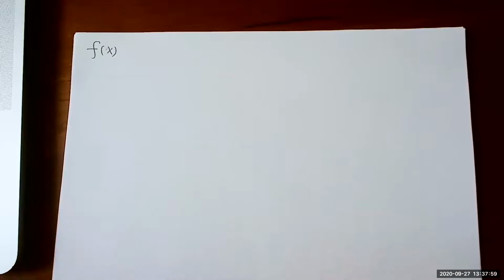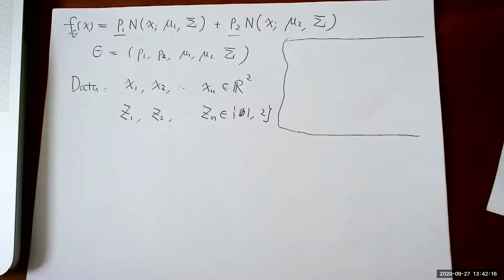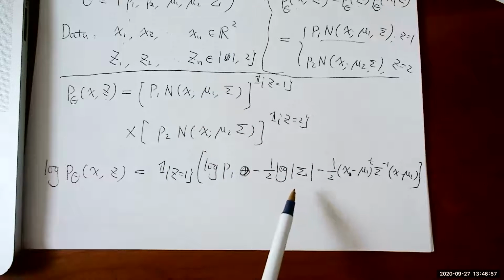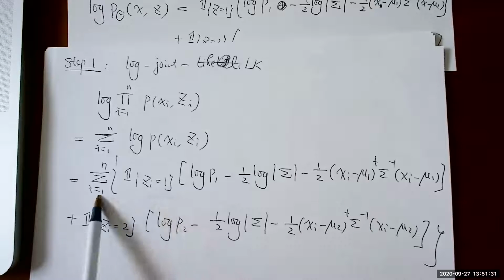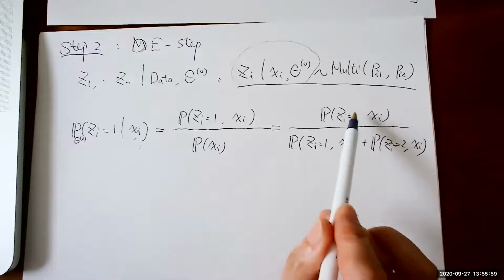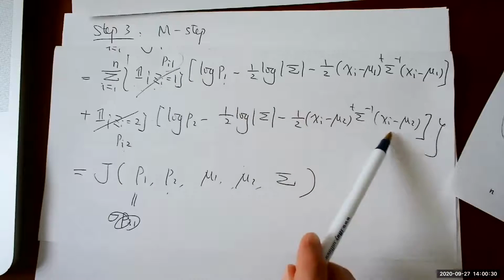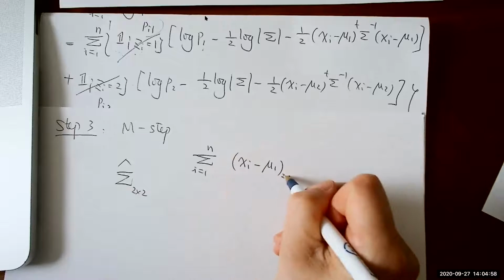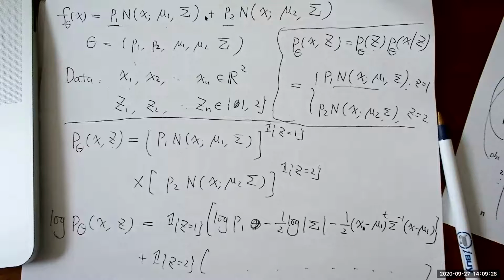GMM EM Derivation (OH@0927)